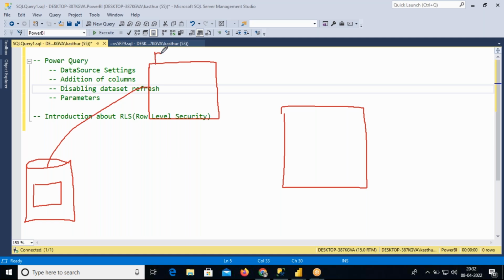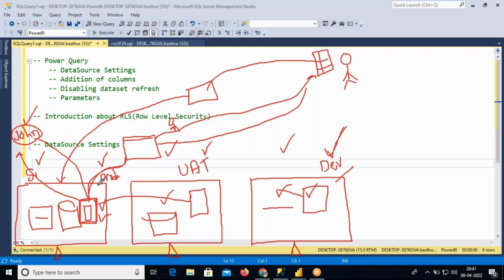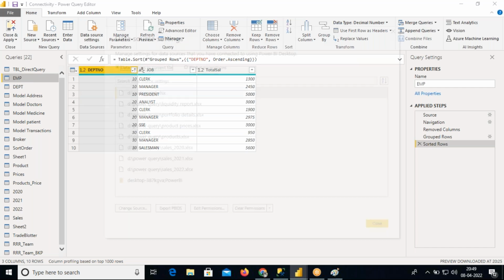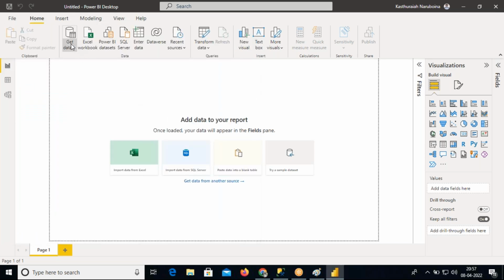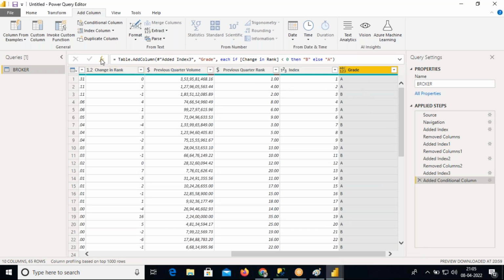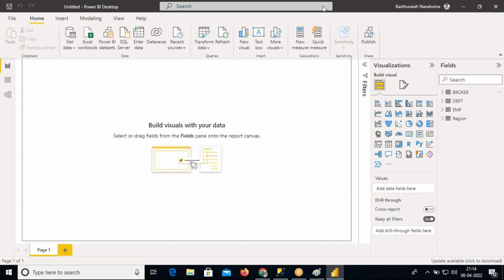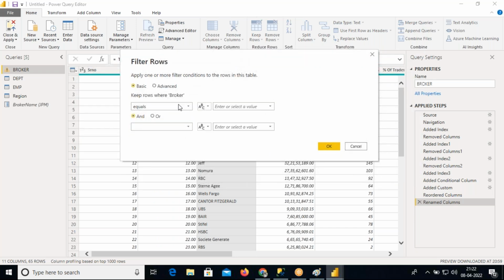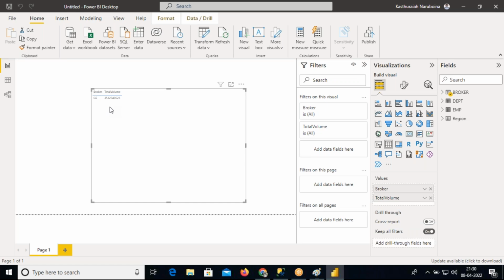5 July 2024